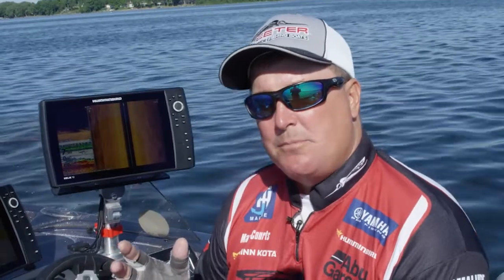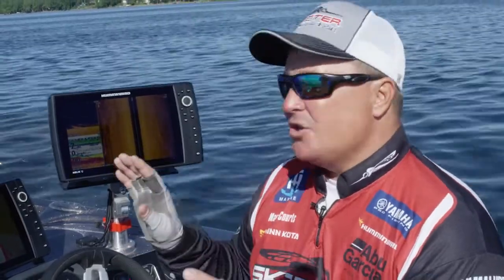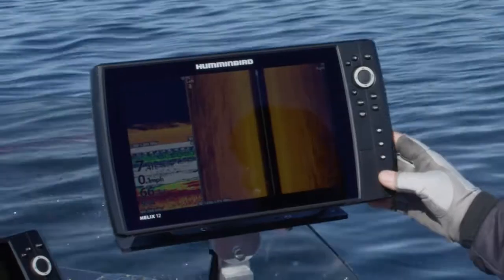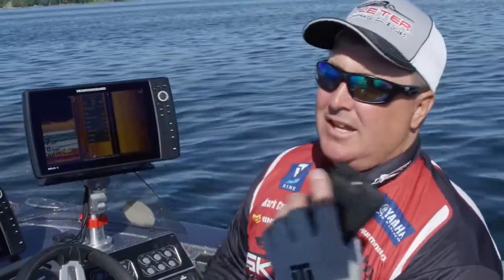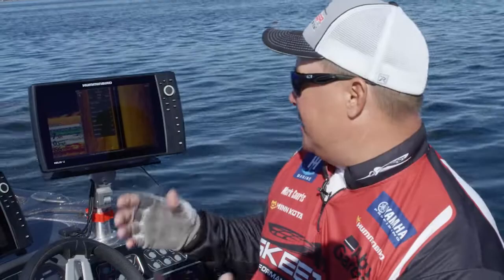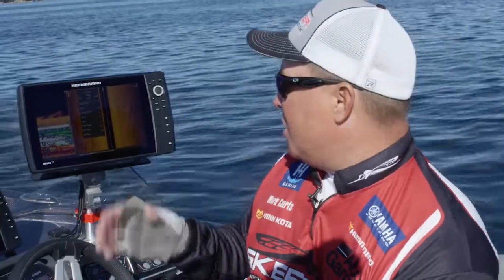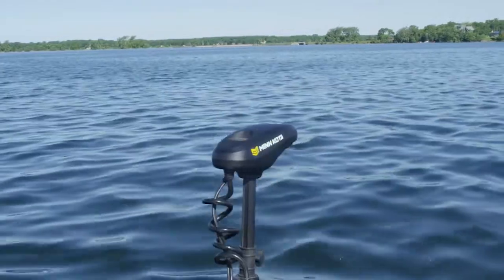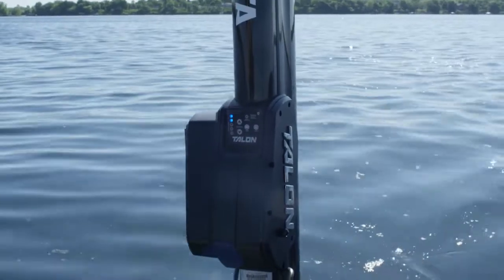Courts Discusses the Minn Kota and Humminbird "One-Boat-Network"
Mark Courts explains how to take full advantage of the capabilities of his Humminbird electronics and Minn Kota products. The "One Boat Network" is a huge advantage on the water.